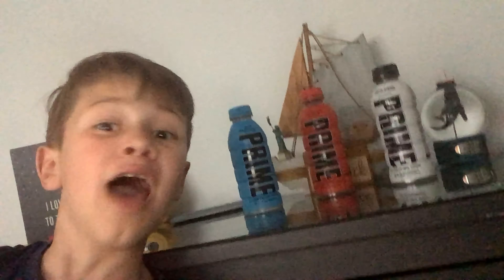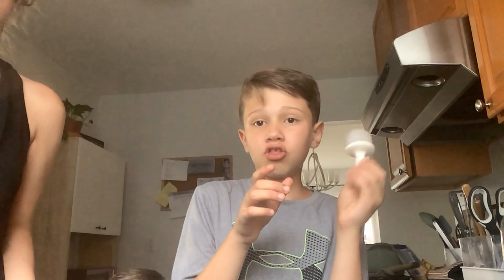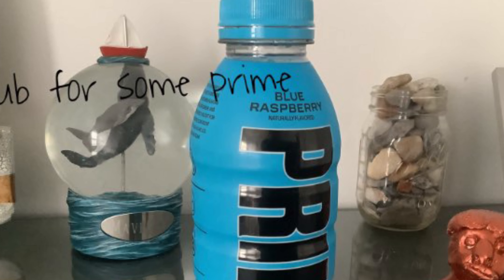DIY Prime ICE POPS!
A surprise is going to be revealed in 10 DAYS! PLSSSSSSS SUB TO
BOTH @ljcfamilyvlogs7715 @ljcgaming9743 !